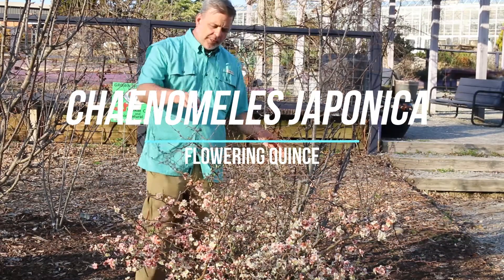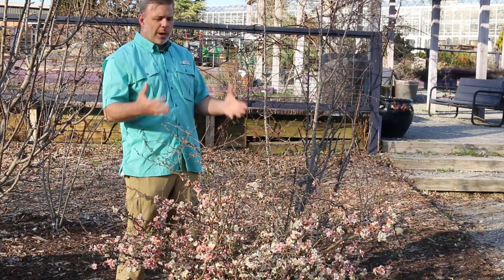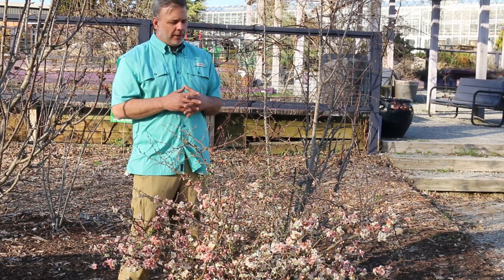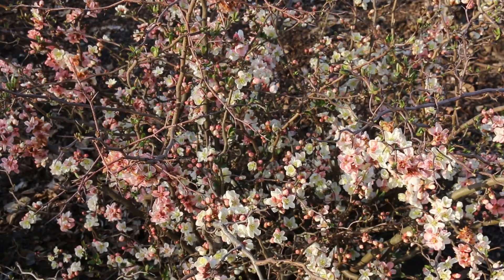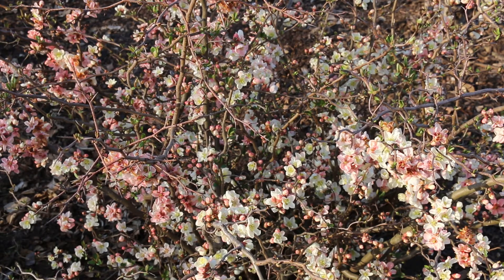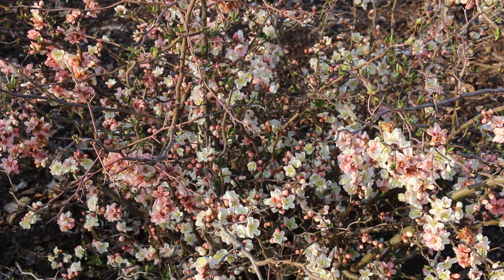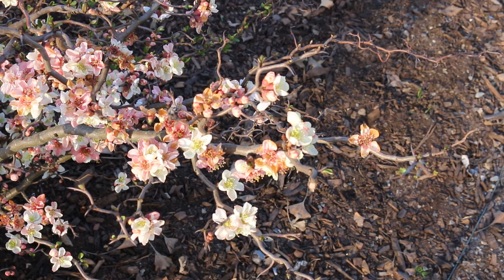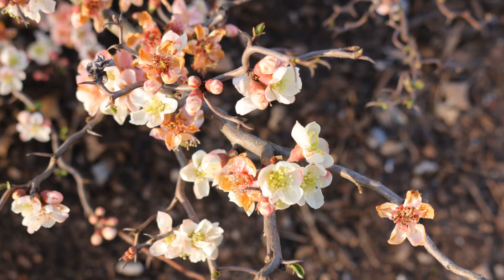Flowering quince (Chaenomeles japonica) - Plant Identification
Common name: Flowering quince
Scientific name: Chaenomeles japonica